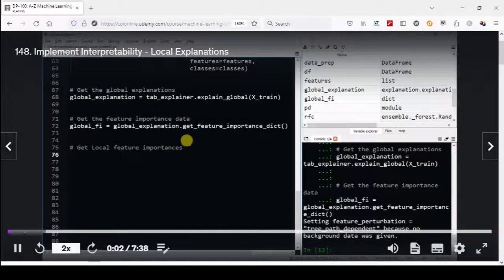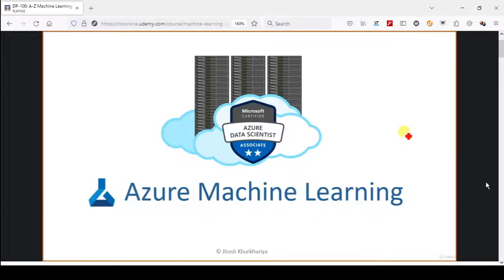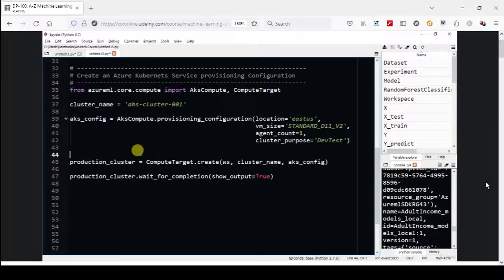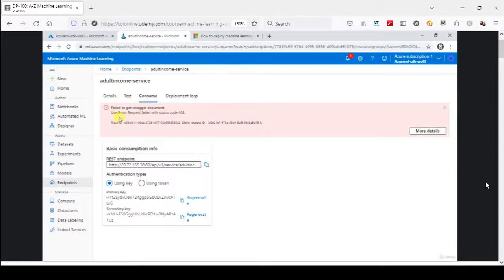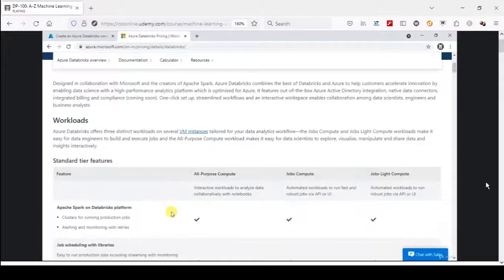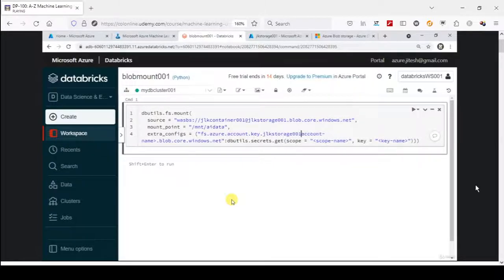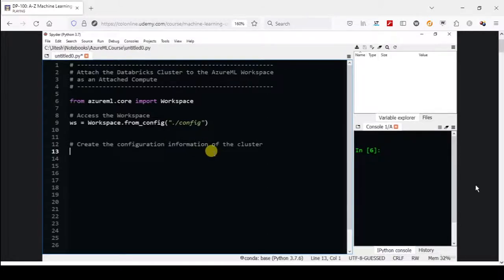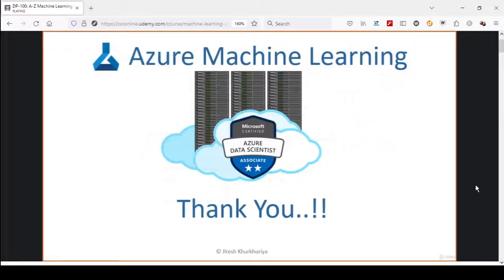dp 100 13